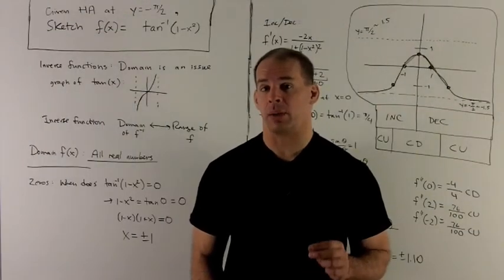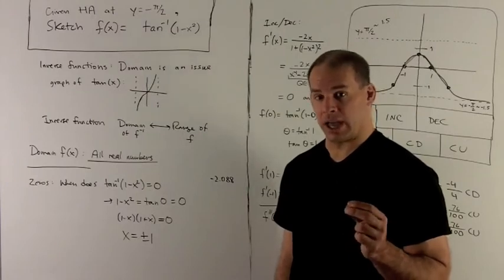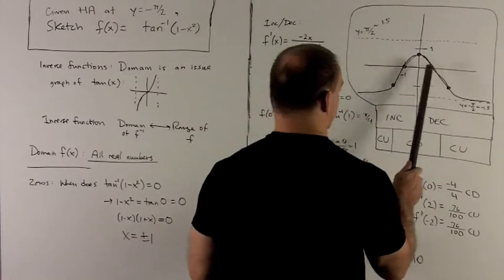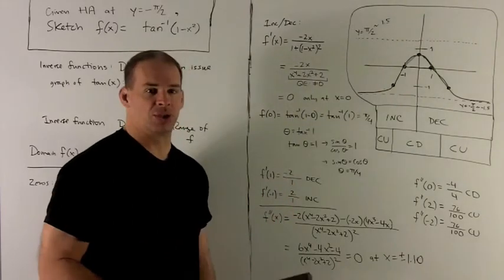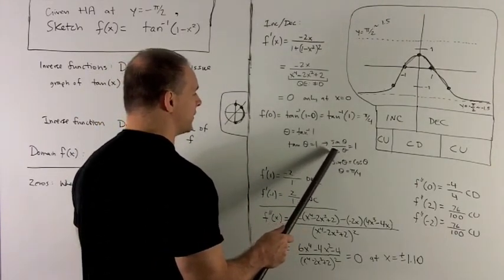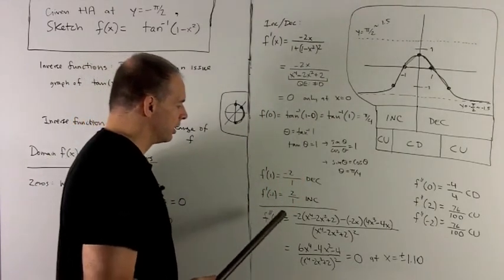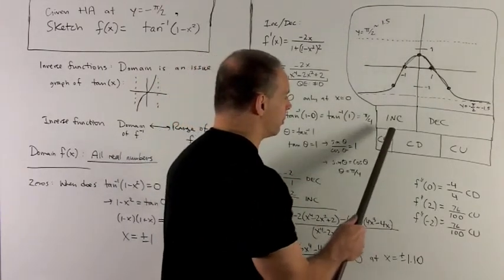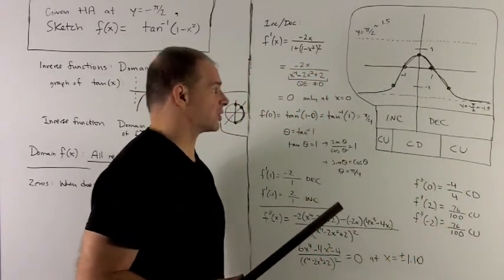Graph of f(x) = tan^{-1}(1-x^2)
Worked problem in calculus.  Assuming the graph has a horizontal asymptote at  y = pi/2,  sketch the graph of f(x) = tan^{-1}(1-x^2) using the first and second derivatives.  We make use of the quadratic equation for ax^4 + bx^2 + c  with y=x^2.